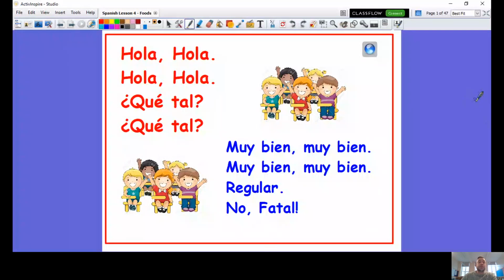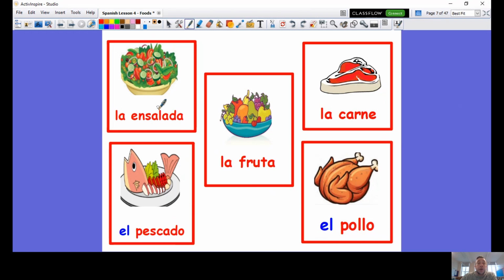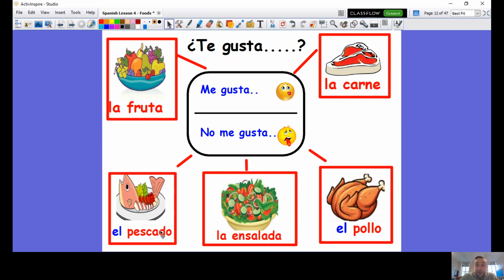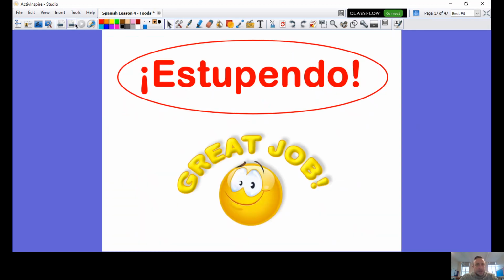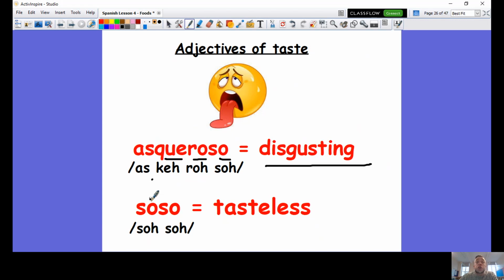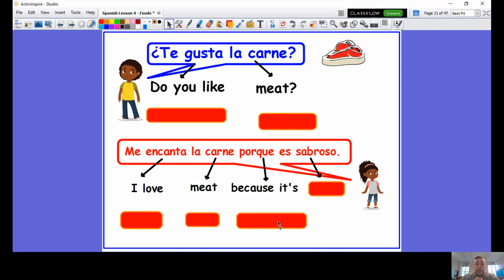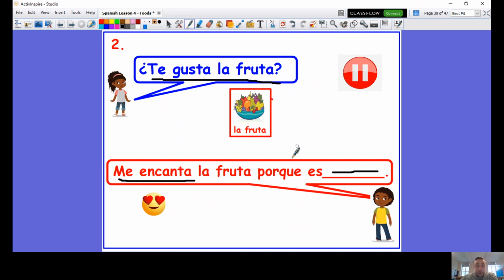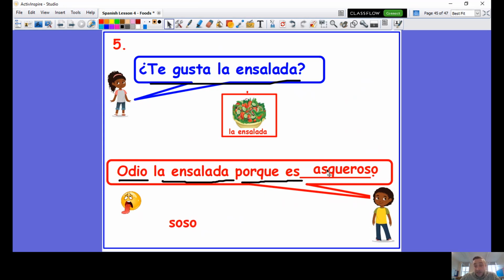Spanish Foods and Adjectives Lesson 4